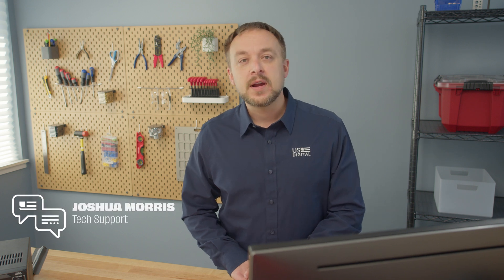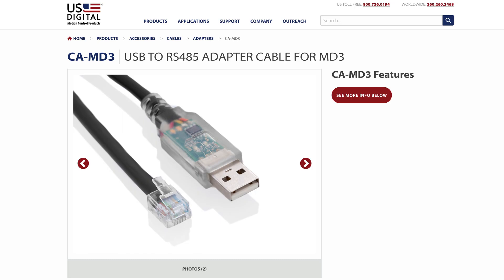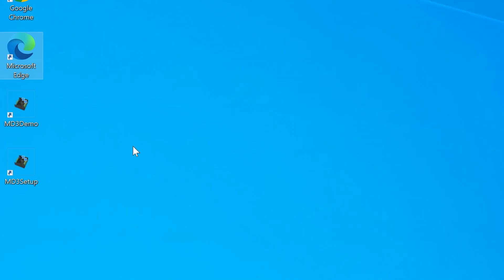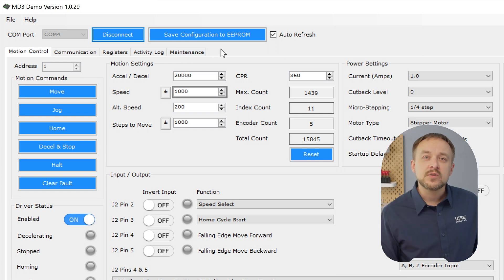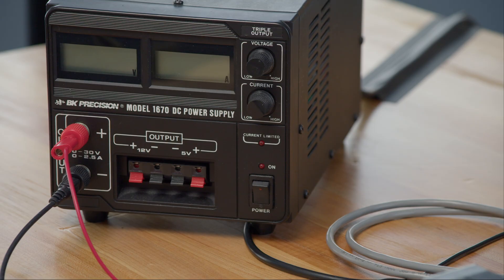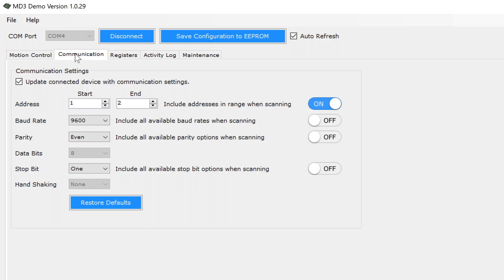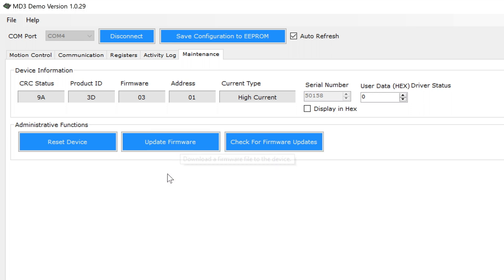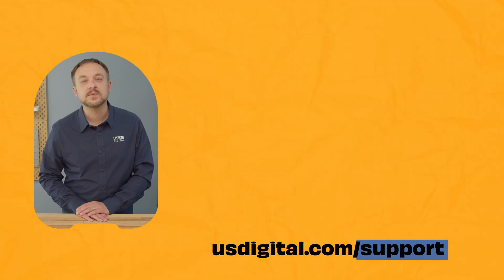How to configure our MD3 stepper motor driver | US Digital Encoder Support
In this video we’re going to walk you through how to set up the MD3 and configure it using a Windows PC.